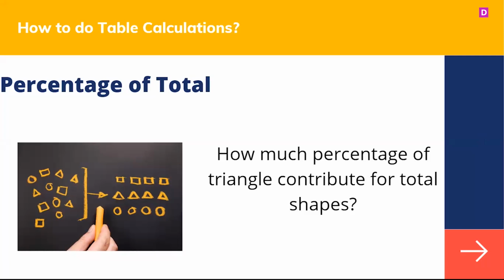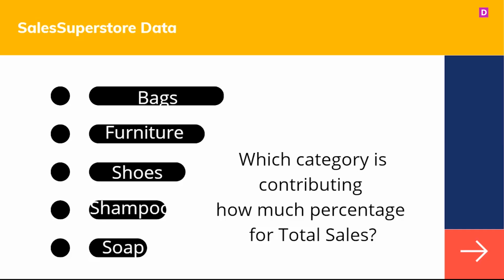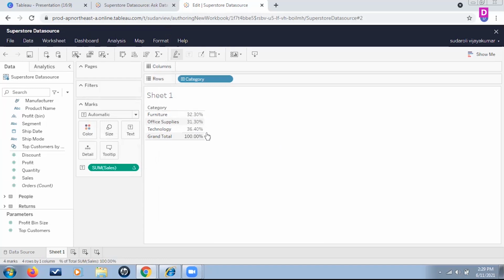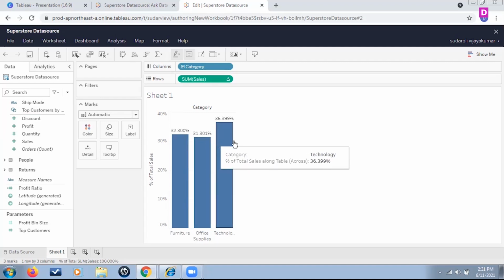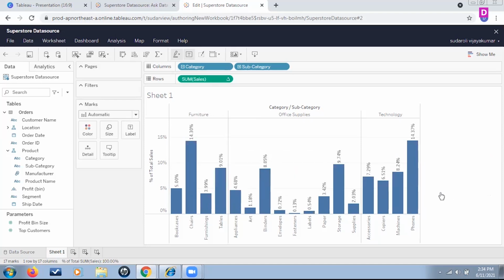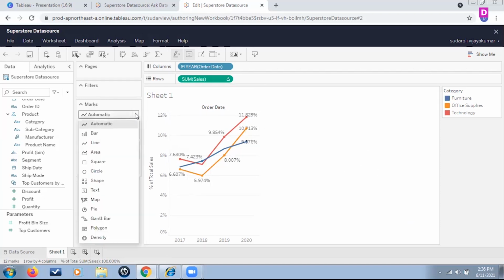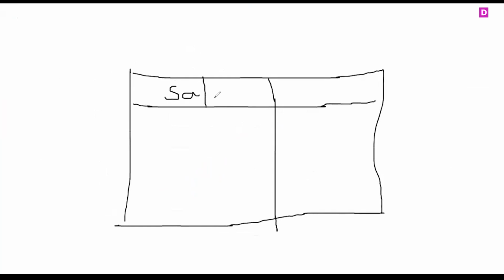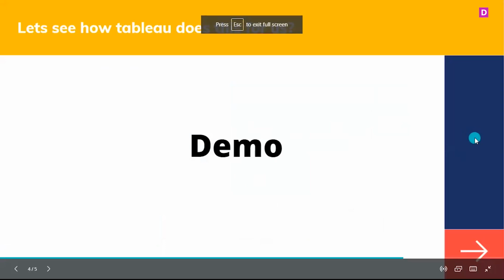Percent Of Total Running Cumulative Calculations in Tableau with Business Analytics Lacture-42